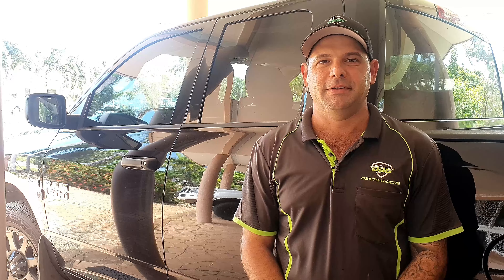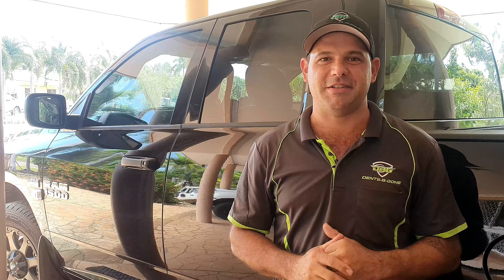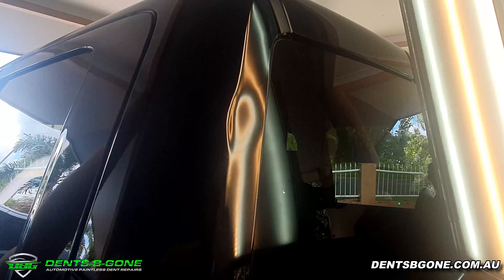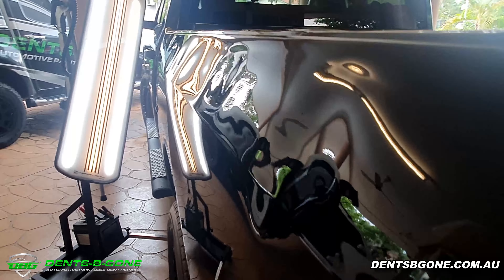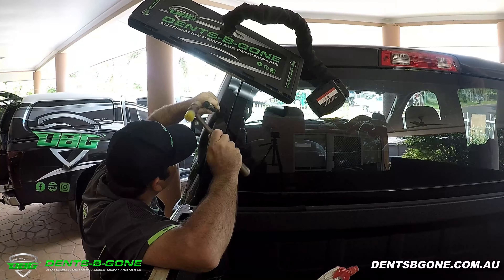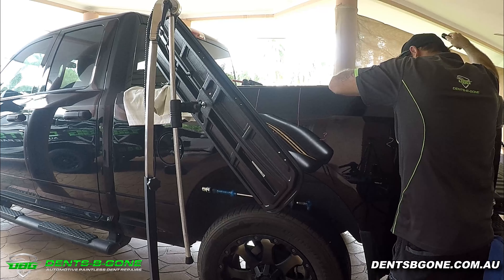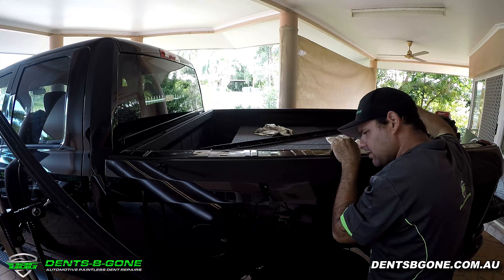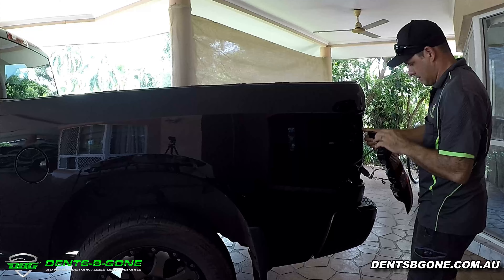EXTREME DENT REPAIR |Monster Bedside Dent in Dodge Ram | Paintless Dent Repair Darwin | Dents B Gone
Check out this massive bedside dent we repaired in a 2020 Dodge Ram using the paintless dent repair method in Darwin NT.

This dent repair was definetly a huge challenge, with a little over 40 hours spent repairing the vehicle back to its original state, but we ended up with a great result for our customer.